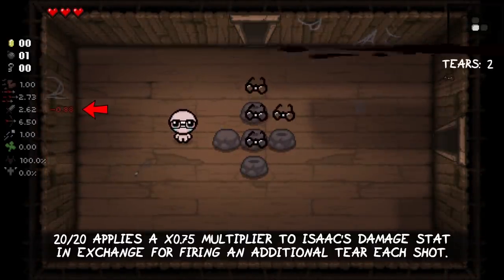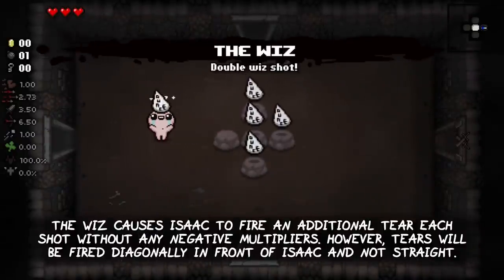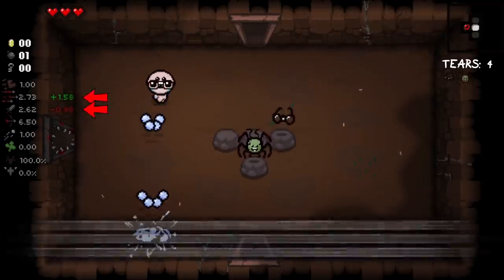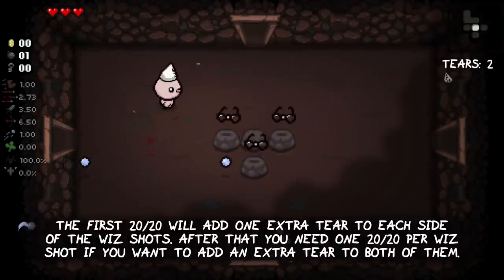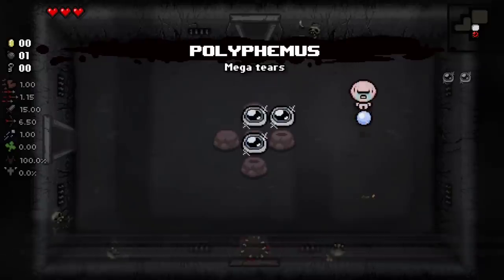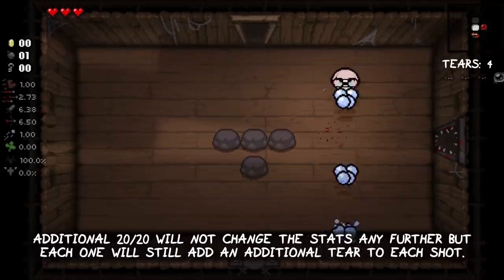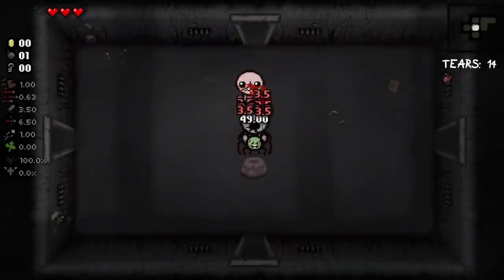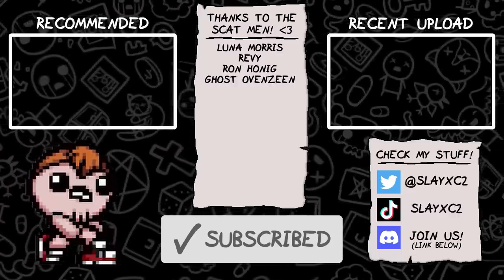The Full Guide to Tear Stacking in Isaac! (Repentance)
The Binding of Isaac Repentance and especially its recent 2 patches changed some interactions between 20/20, Inner Eye, Mutant Spider and Polyphemus. This video will explain how all of them stack and synergize now!